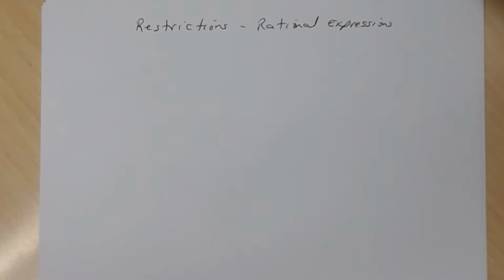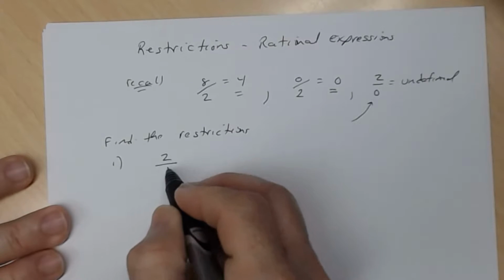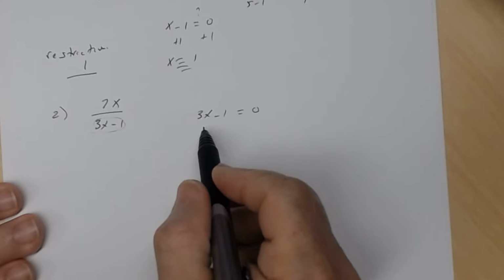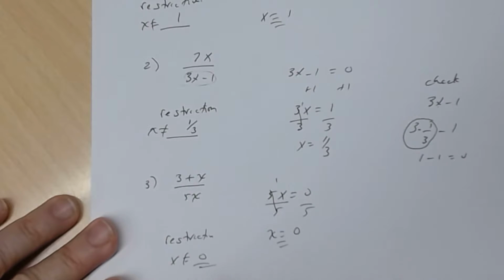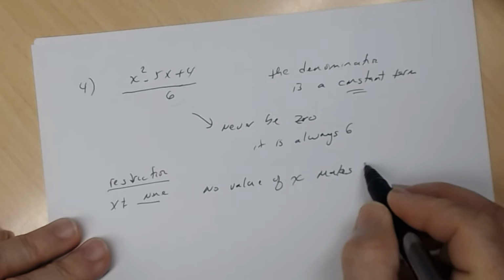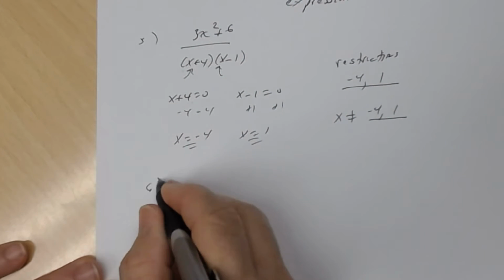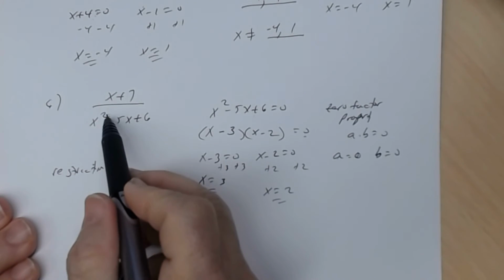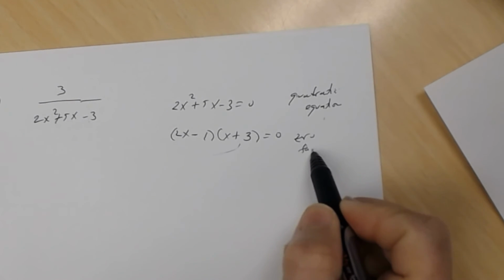Rational Expressions - Restrictions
This lesson focuses on finding the restrictions of rational expressions.